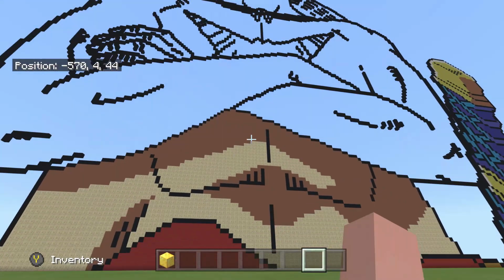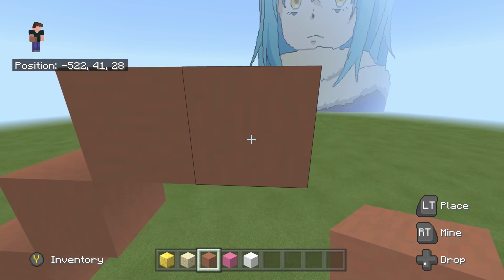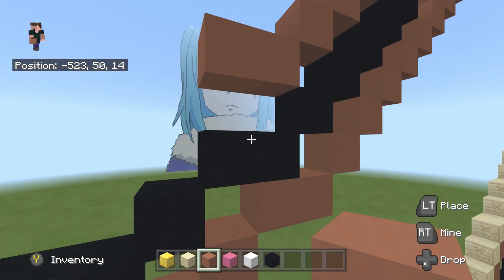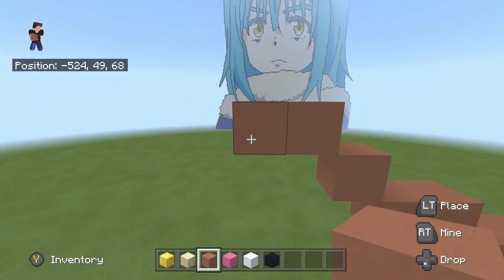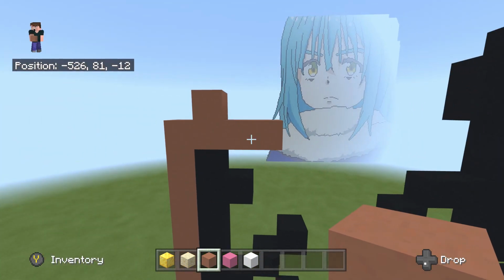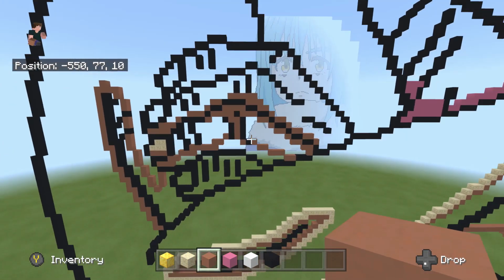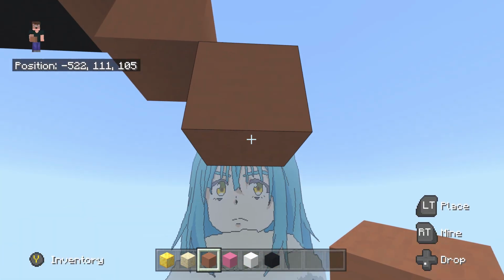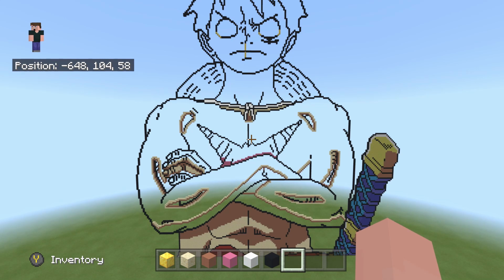Minecraft Pixel Art Tutorial Luffy Wano Arc Part 13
This is a Minecraft Pixel Art Tutorial on how to build Luffy from one piece in his Wano arc design. This is Part 13 of the tutorial.